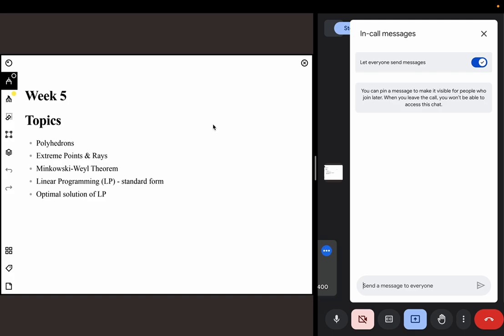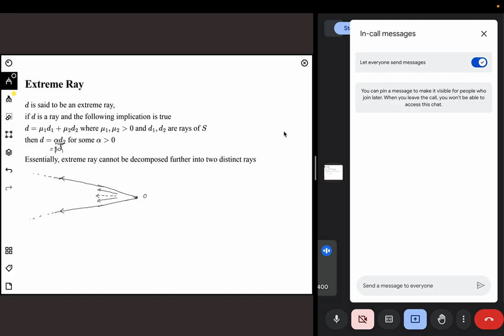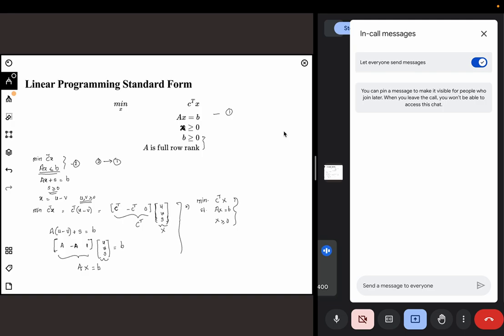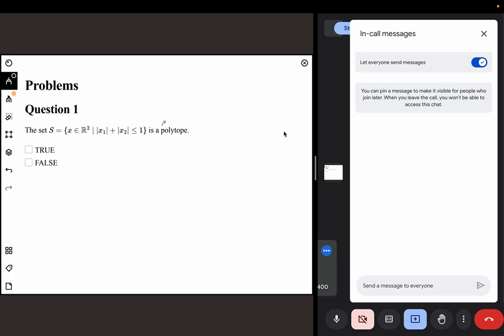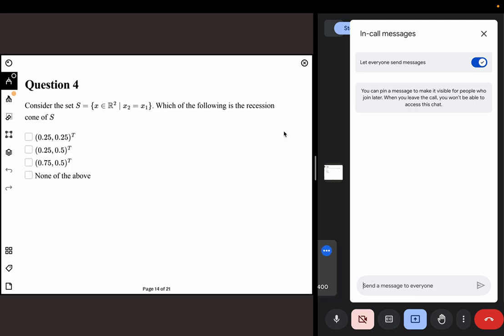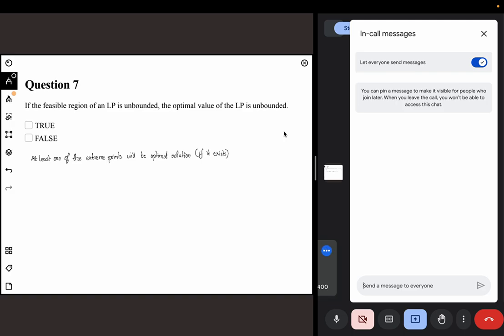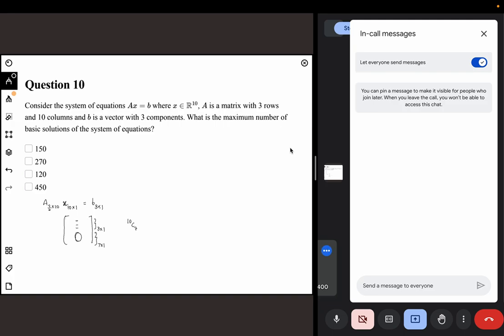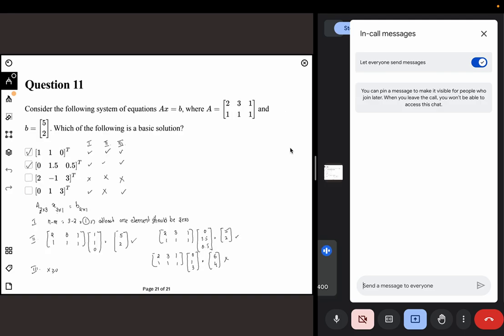Live Session 05: Optimization from Fundamentals